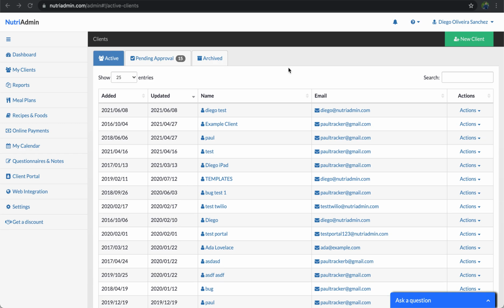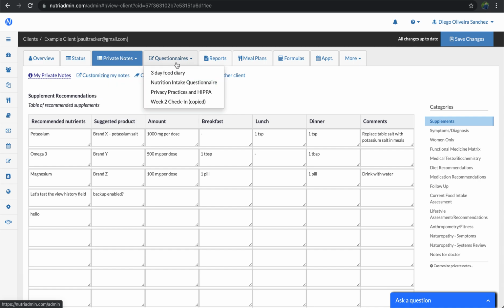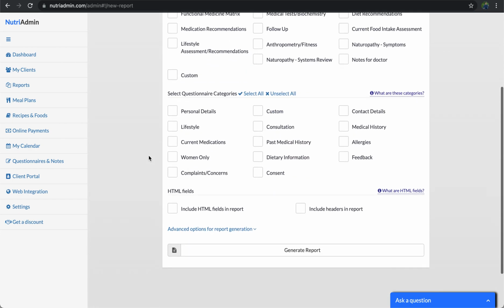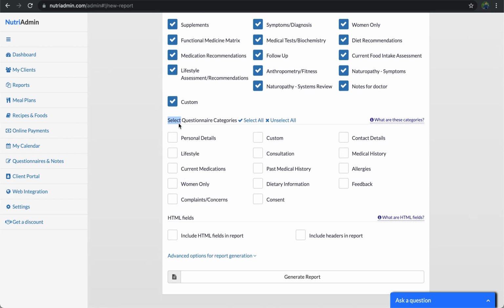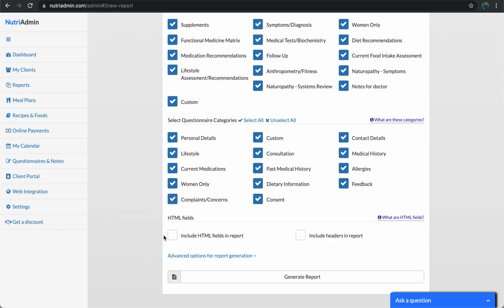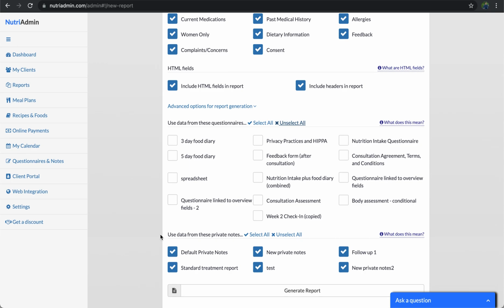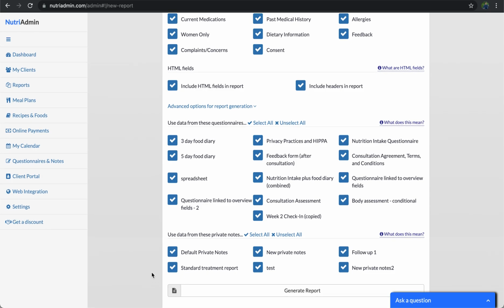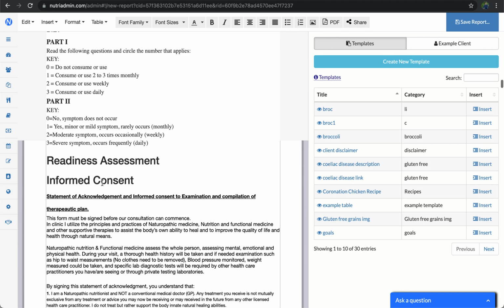How to generate a report in NutriAdmin with exactly the data you want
This is a step-by-step tutorial explaining in detail all the different options available when generating a report in NutriAdmin.

Reports can be a powerful and flexible feature allowing you to choose exactly the data you need to add to a document for a particular client record, but they can take some time getting used to. Once you learn how reports work, you can handle even client records with years worth of historical data with ease.